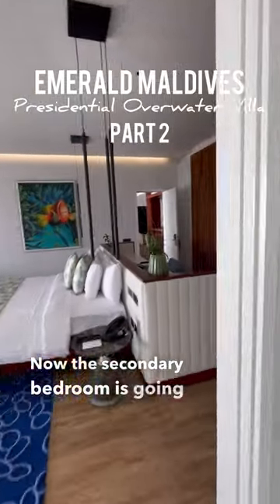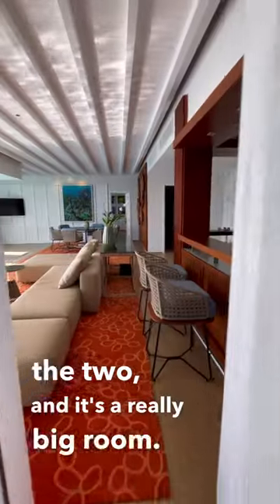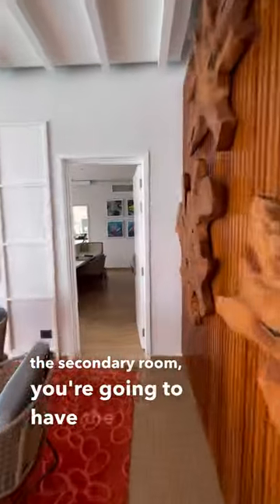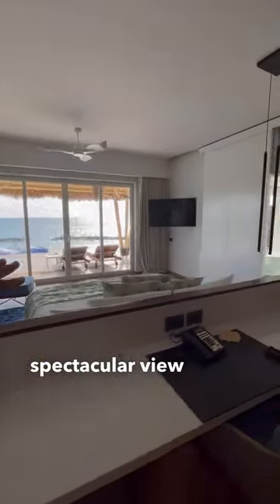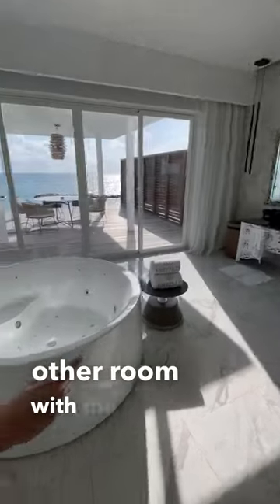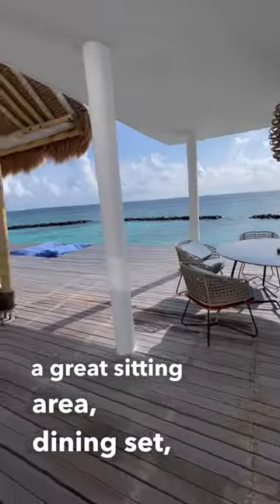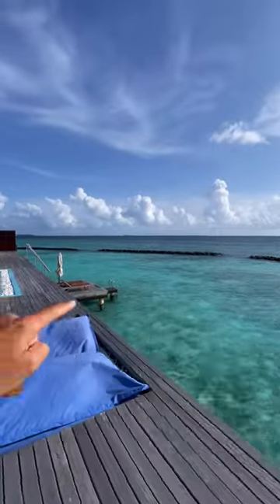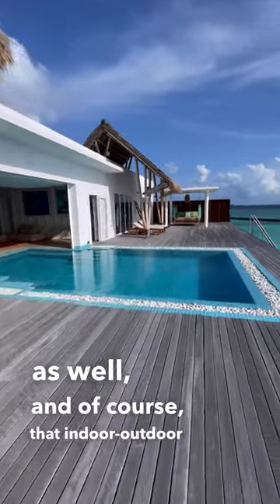The Presidential Overwater Villa at Emerald Maldives 😍 (Part 2)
This part 2 of the Room Tour for this MASSIVE suite, so make sure to check out part 1! This 2-Bedroom Overwater Villa is Gorgeous 😍 with it's own private indoor/outdoor swimming pool, multiple dining areas, beautiful jacuzzi tubs in marble clad bathrooms, this is truly luxury living at Emerald Maldives.